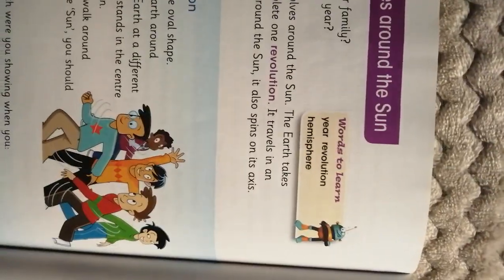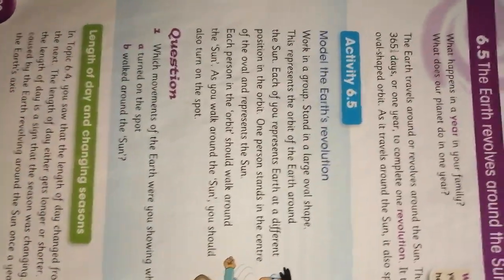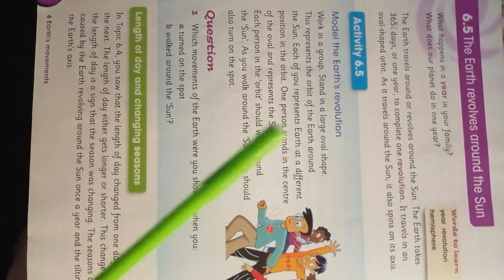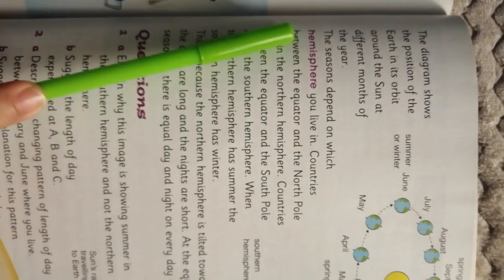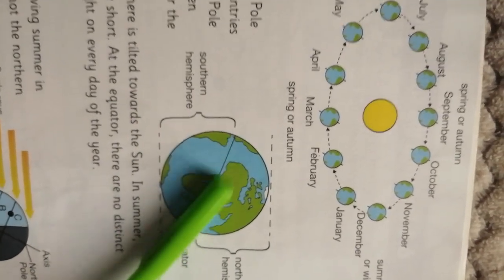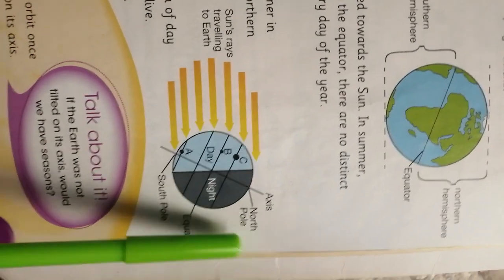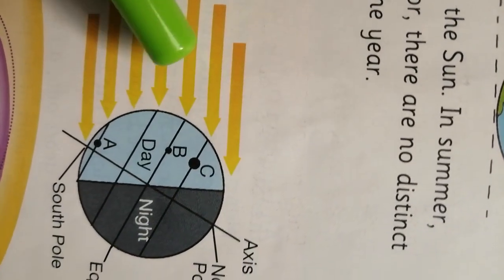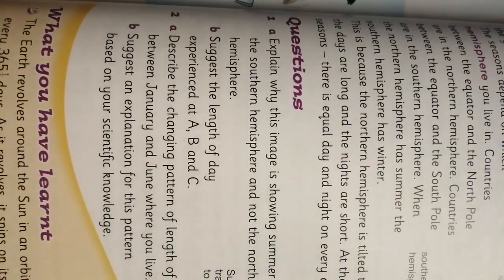Grade 4 lesson 6.5 The earth revolves around the sun